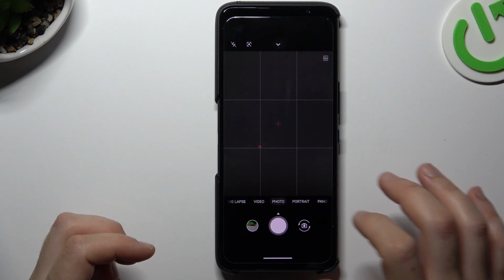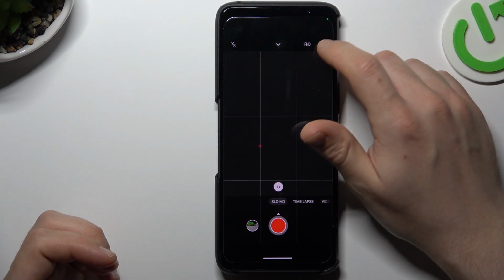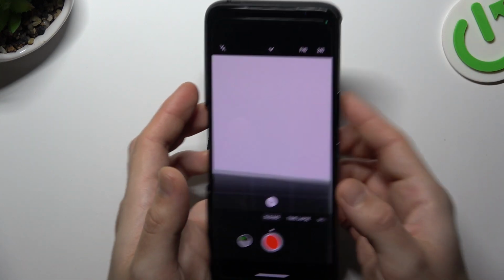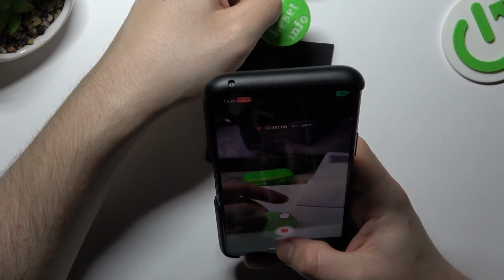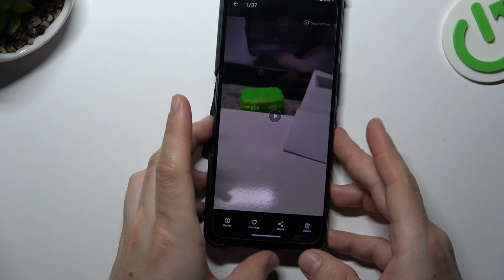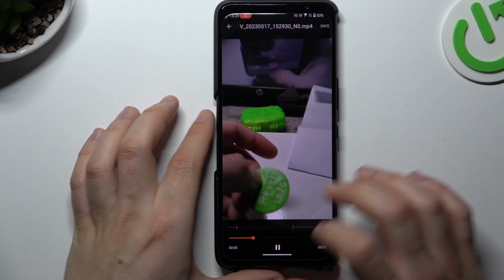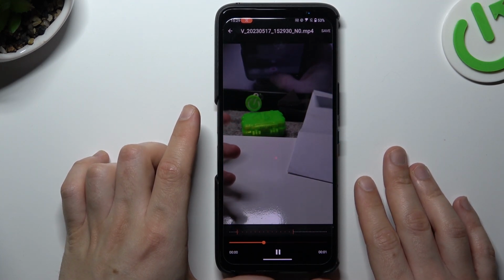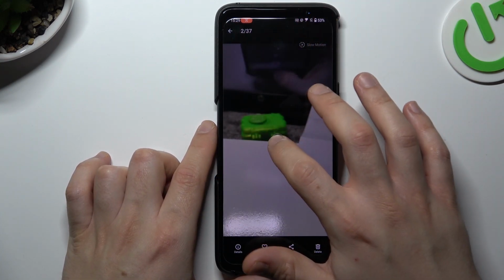How To Change Slow Motion Speed In Asus Rog Phone 6D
In this helpful video tutorial, we demonstrate how to change the slow motion speed on your ASUS ROG Phone 6D. The slow motion feature allows you to capture videos at a higher frame rate and then play them back in slow motion for a dramatic effect. Whether you want to create cinematic moments or highlight specific details in your footage, this tutorial provides step-by-step instructions and useful tips to help you adjust the slow motion speed on your ASUS ROG Phone 6D according to your preference.

How can I change the slow motion speed on my ASUS ROG Phone 6D?
What options are available for adjusting the slow motion speed?
Can I speed up or slow down specific sections of the video?
Is it possible to preview the slow motion effect before finalizing the changes?
Are there any limitations or constraints when changing the slow motion speed?